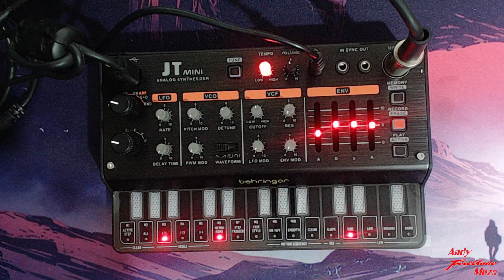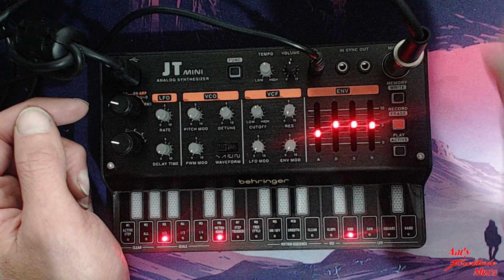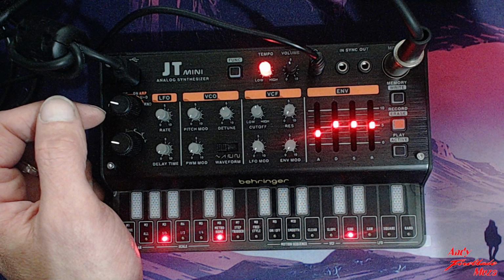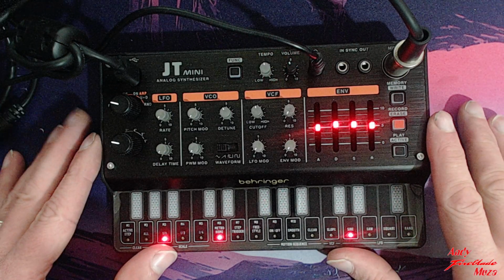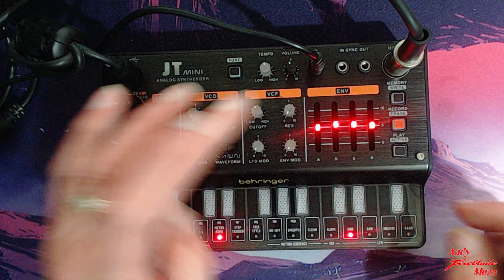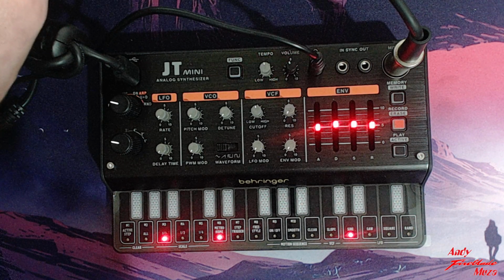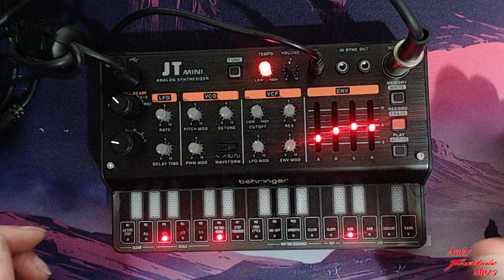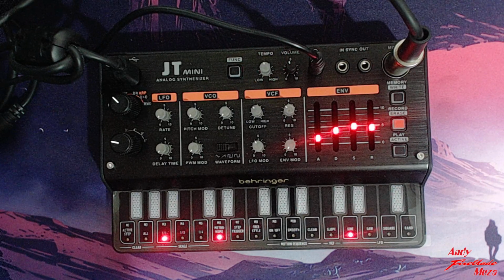A Quick Look at the Behringer JT Mini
Just a quick look at the Behringer JT Mini.

Basic control's, functions and some basic sound, with and without FX.